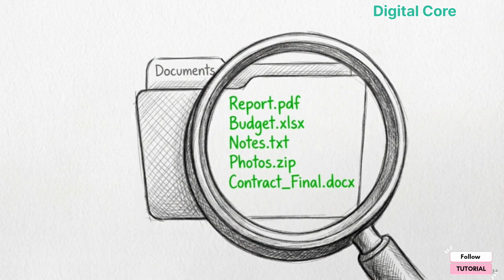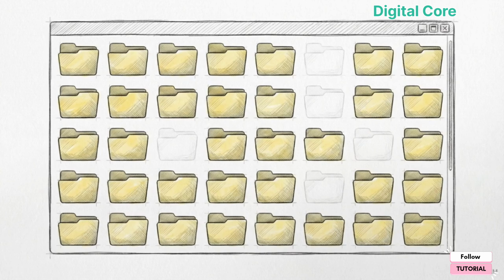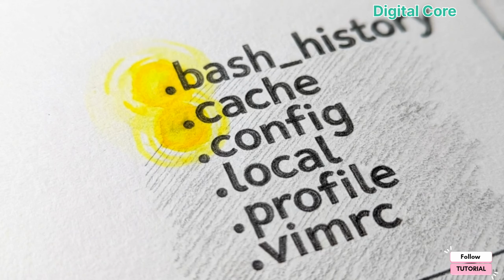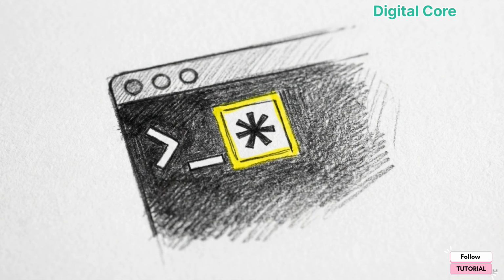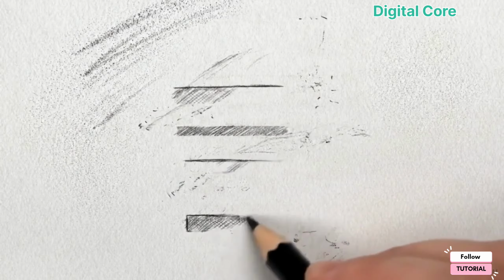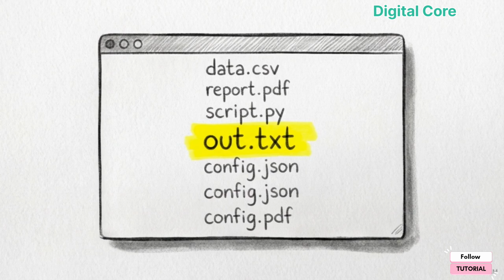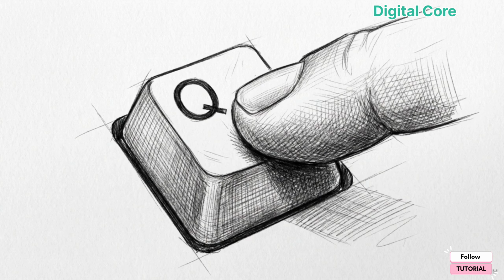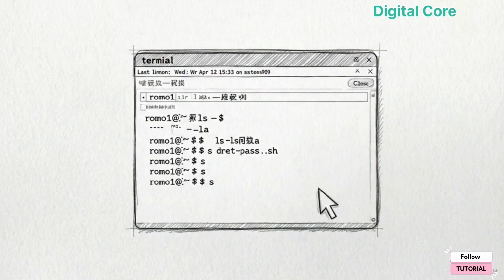Linux Command Line Tutorial for beginners (PART-2)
Welcome to our **Linux Command Line Tutorial for Beginners** series! 🚀
Agar aap Linux seekhna chahte ho aur command line (terminal) ka use samajhna chahte ho, toh yeh video aapke liye perfect hai.

Is video me hum basic se start karenge — jaise ki:

* Terminal kya hota hai
* Basic Linux commands
* File aur folder manage kaise kare
* Navigation commands (cd, ls, pwd)

Yeh tutorial specially beginners ke liye design kiya gaya hai jo **Linux**, **Cyber Security**, ya **Ethical Hacking** me career banana chahte hain 💻

## 🎯 Why Learn Linux Command Line?

* IT field me must-have skill
* Faster system control
* Cybersecurity aur hacking ke liye important
* Developers ke liye powerful tool

## 🔥 Topics Covered

✔ Basic Commands
✔ File Management
✔ Directory Navigation
✔ Permissions Basics
✔ Real-life examples

## 📢 Don’t Forget!